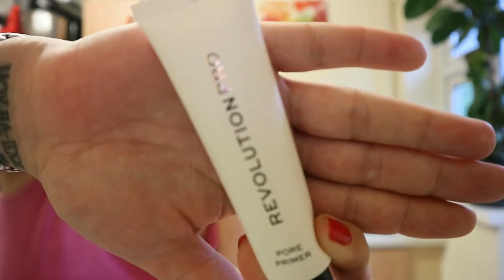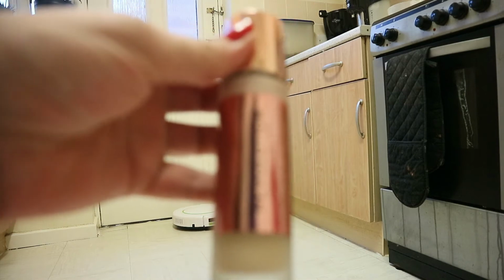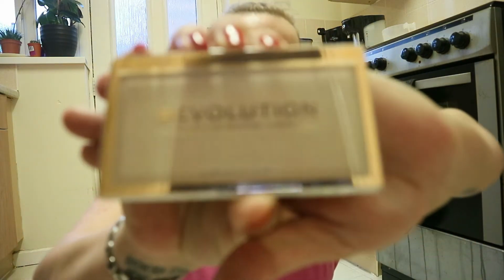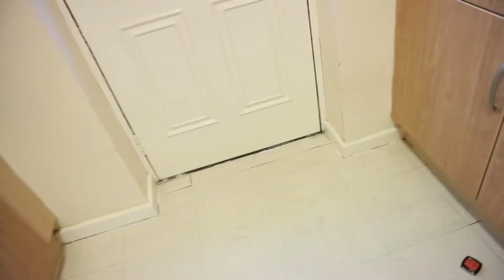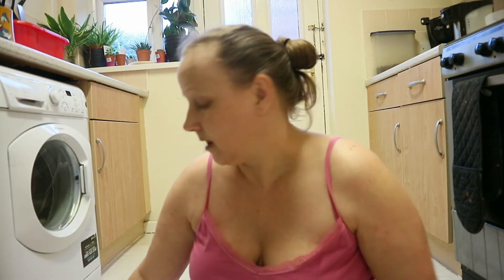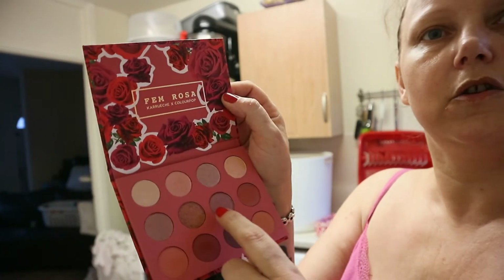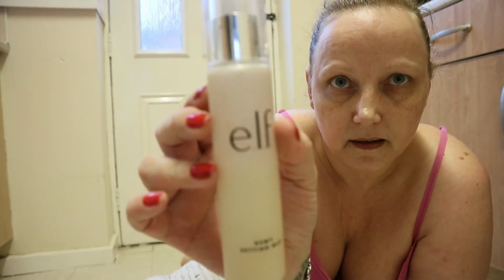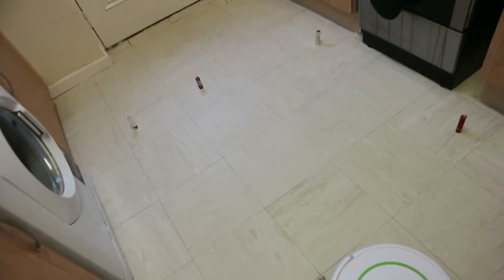MY ROBOTIC HOOVER PICK`S MY MAKEUP / OMG I WAS SHOOCKED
Hi everyone hope you enjoy this video of me of my hoover pick`s my makeup

REVLON PHOTO READY PRIMER
REVOLUTION UNDER EYE PRIMER
KIKO COLOUR CORRECTOR
L`OREAL INFALLIBLE FOUNDATION
ESSENCE STAY ALL DAY 16 HR CONCEALER
ELF UNDER EYE SETTING POWDER
LOTTIE LONDON SETTING POWDER
REVOLUTION PRO EYE PRIMER
KIKO SINGLE EYE SHADOW
COLOUR POP FEM ROSA PALLET
REVOLUTION BRONZER
NYX BLUSH
REVOLUTION HIGHLIGHTER PALLET ULTRA PRO GLOW
CATRICEPRIME AND FINE DEWY FIXING MIST
REVOLUTION SETTING SPRAY
KIKO BROW PENCIL
MISS BEAUTY EYELINER BLACK
MAYBELINE THE COLOSSAL MASCARA
SEPHORA LIPSTICK 27

depop nadia beautyo

hi i have paid for everything myself.